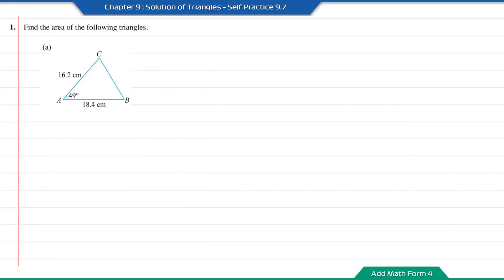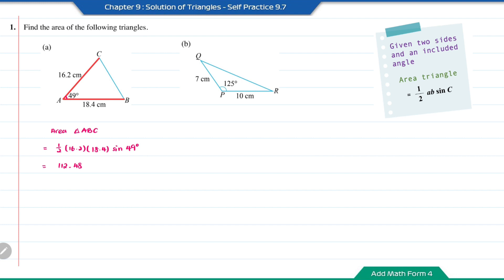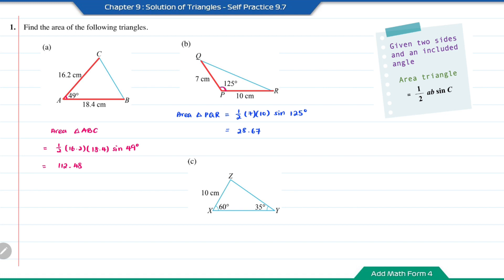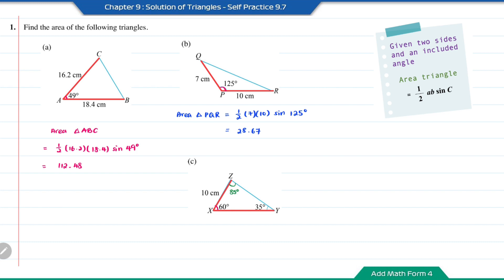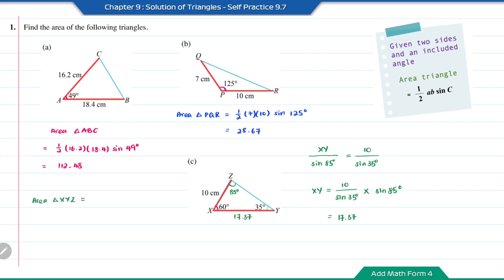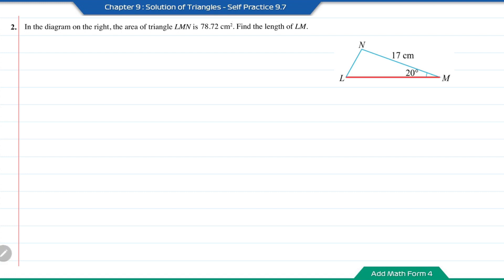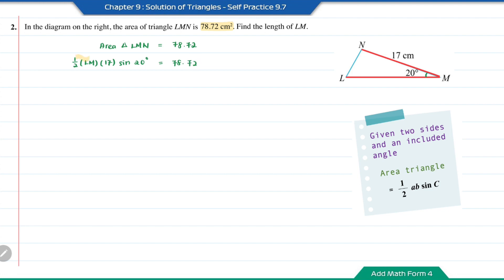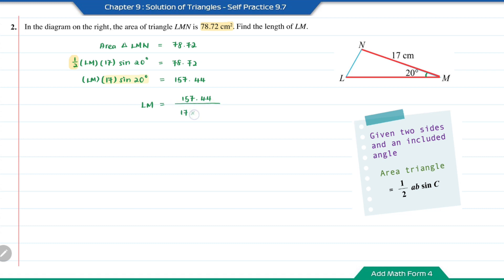Add Math Form 4 - Chapter 9 : Solution of Triangles - Self Practice 9.7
Find the area of a triangle using 1/2 ab sin C.

Question 1 - 00:00
Question 2 - 02:46
Question 3 - 04:20
Question 4 - 06:03